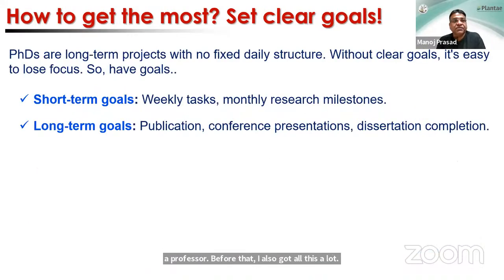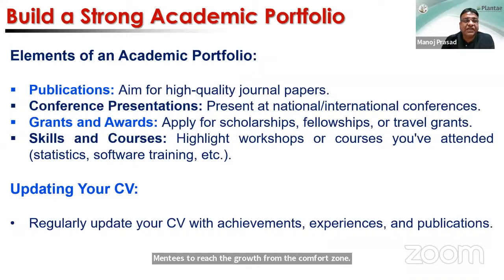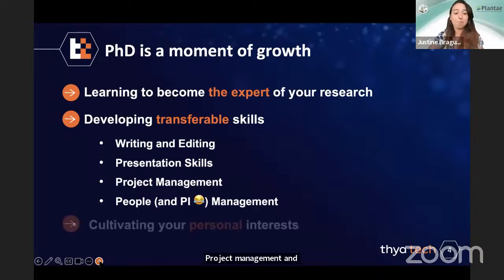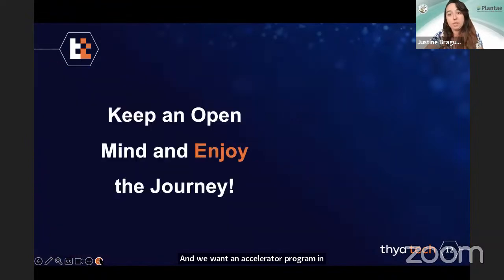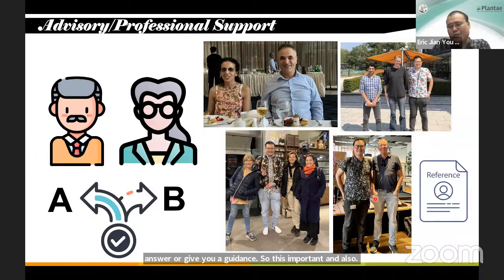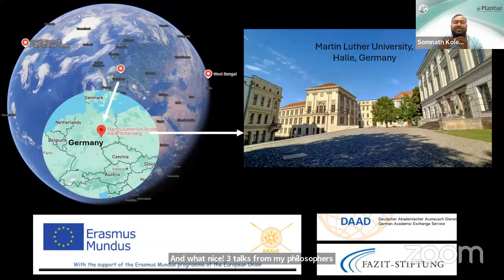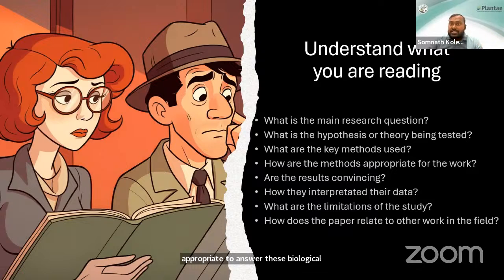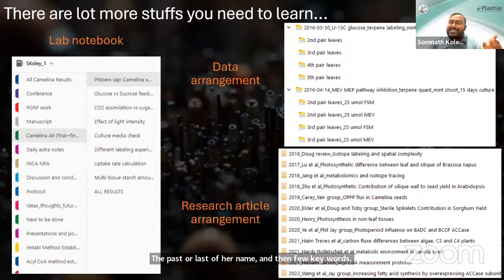Plantae Presents: Getting the Most Out of Your PhD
Starting a PhD is both exciting and hard, with many potential for both professional and personal growth. This webinar, “Getting the Most Out of Your PhD,” aims to provide you with critical insights and practical solutions for navigating the difficulties of doctoral studies successfully. This webinar will cover crucial factors to help you succeed, including understanding the PhD process and planning your research, as well as improving your writing abilities and creating a professional network. This webinar is hosted by the 2024 Plantae Fellows.